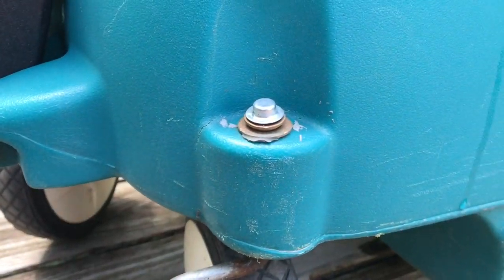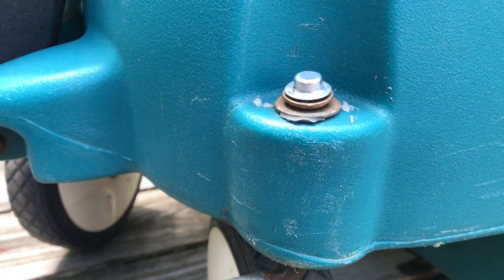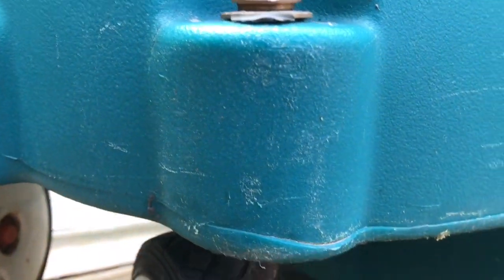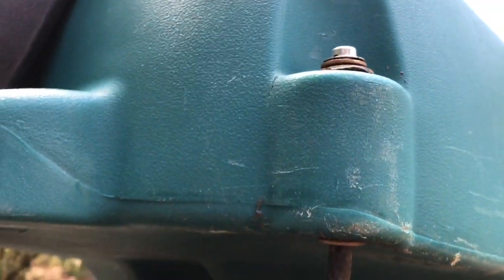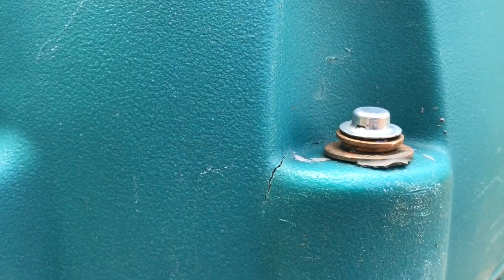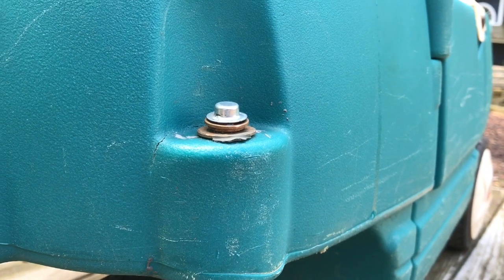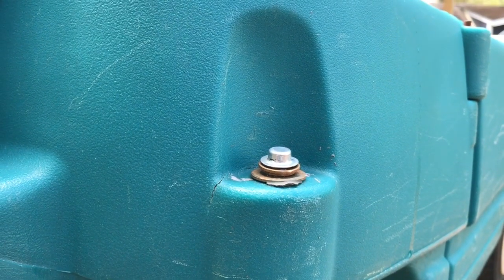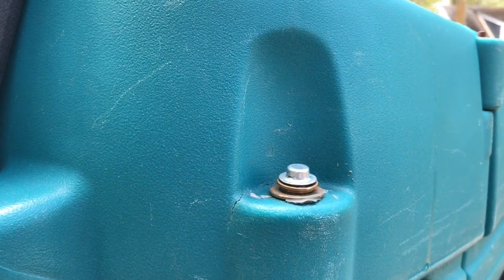Little Tykes wheel fix follow up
Wheel is still working after 2 years!